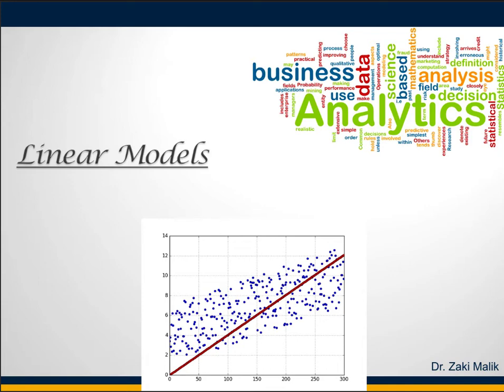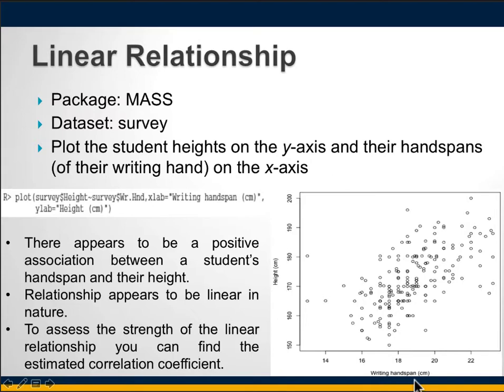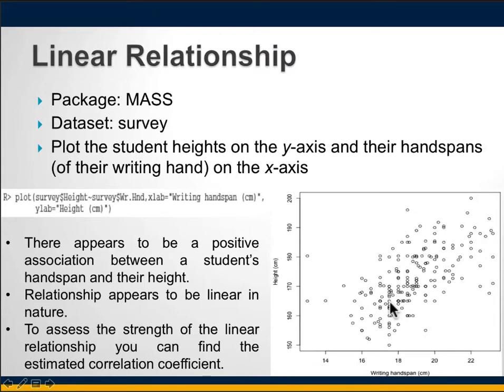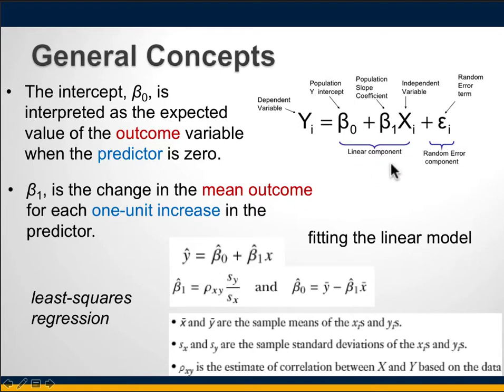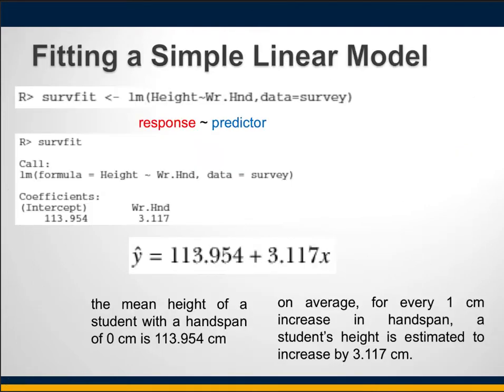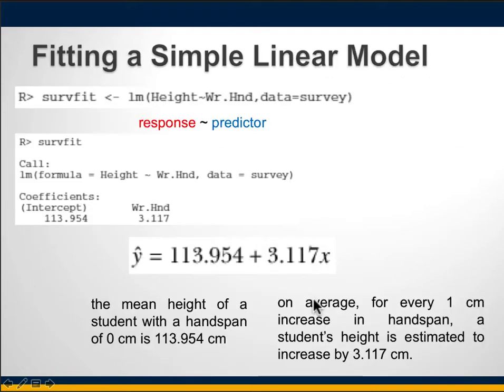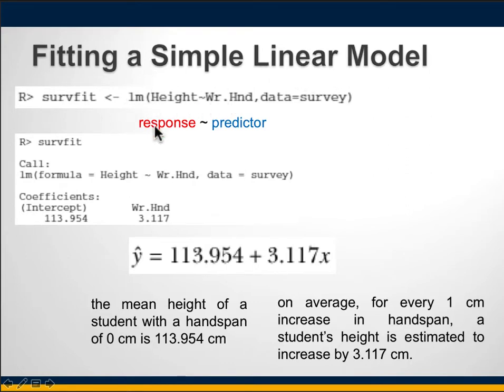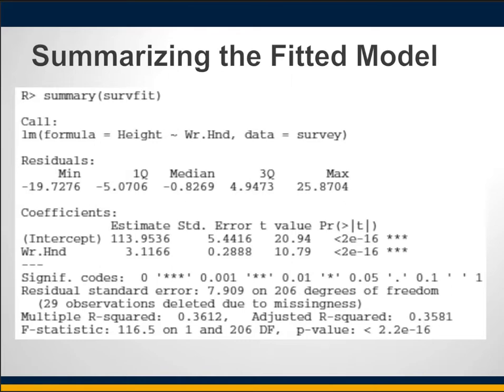Linear Models in R